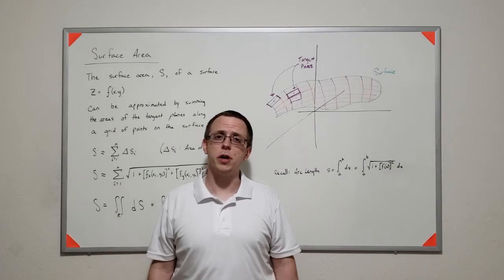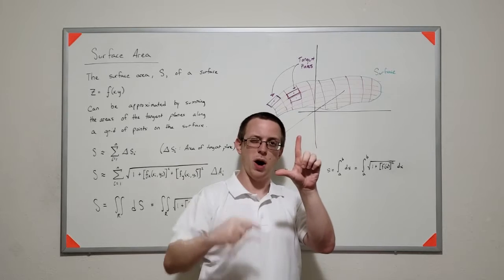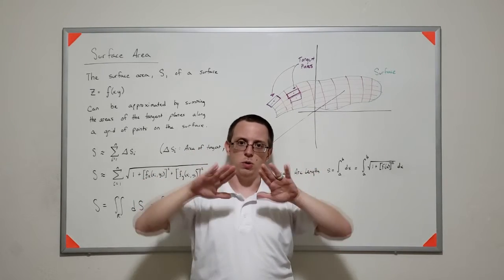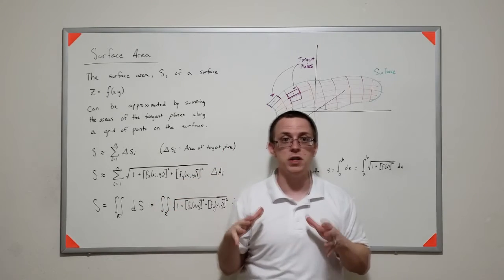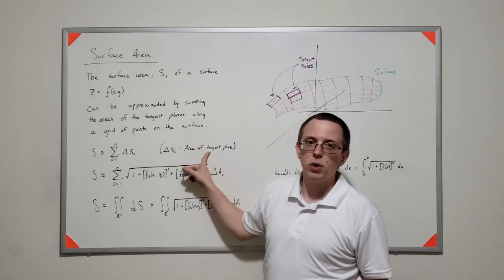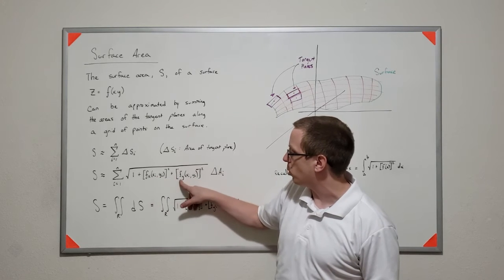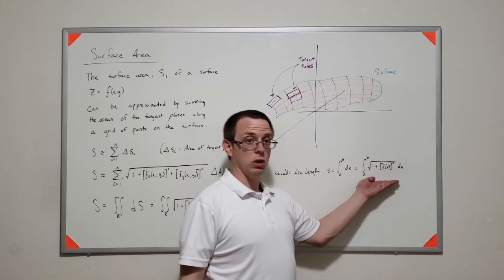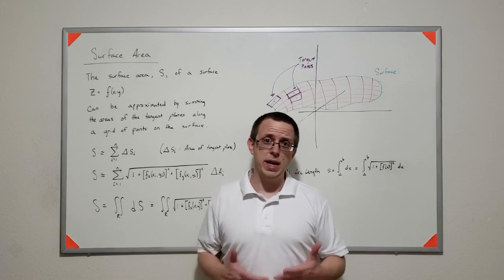14.05.01 Surface Area